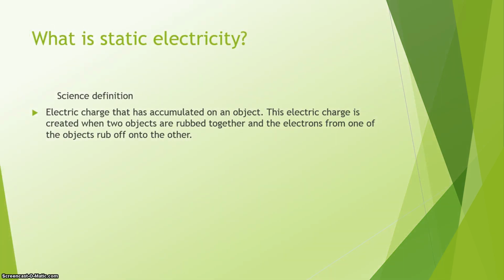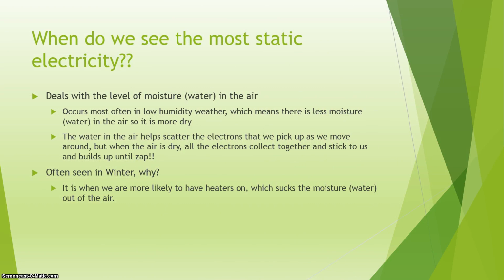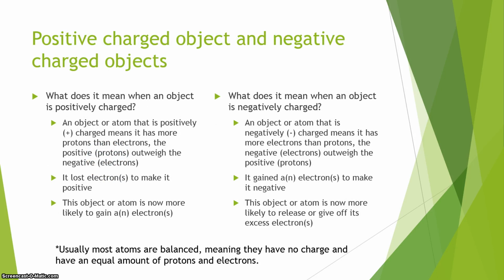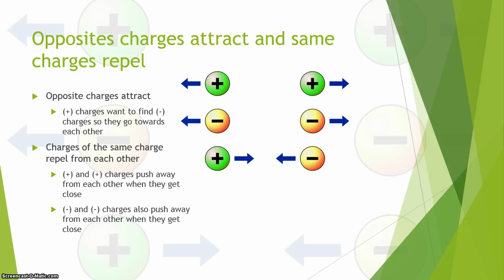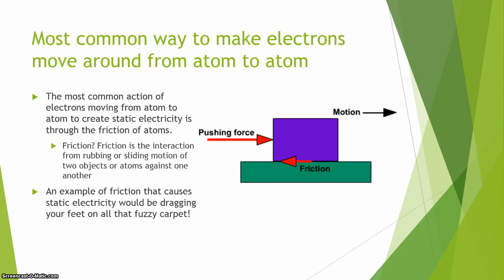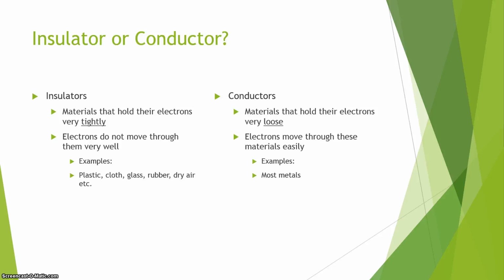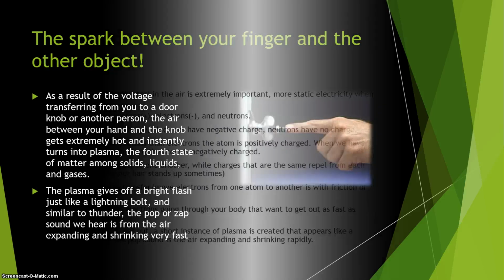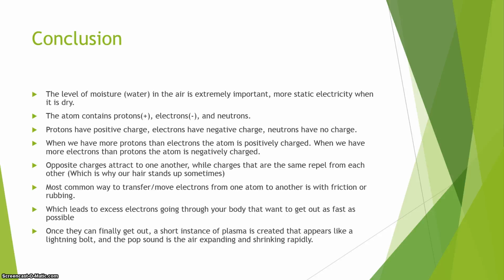Physics 101 Static Electricity